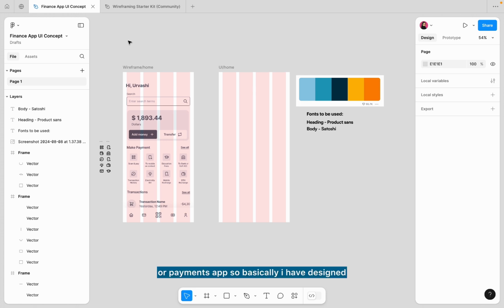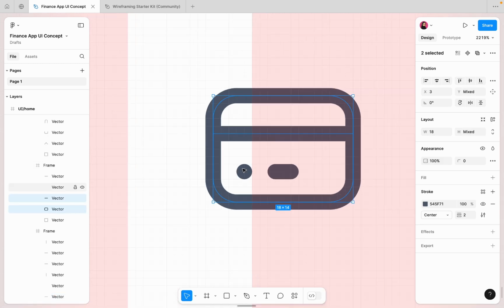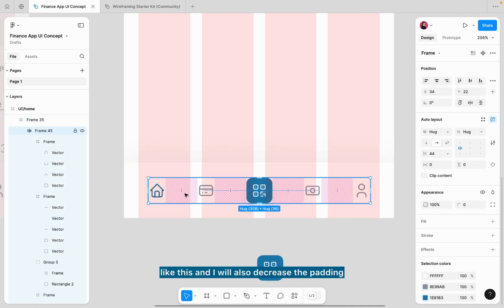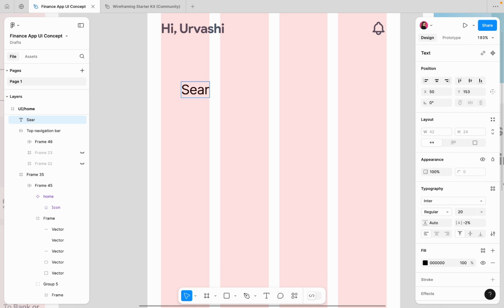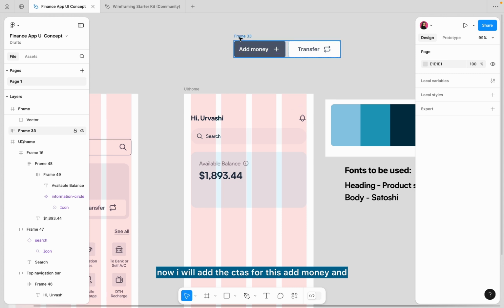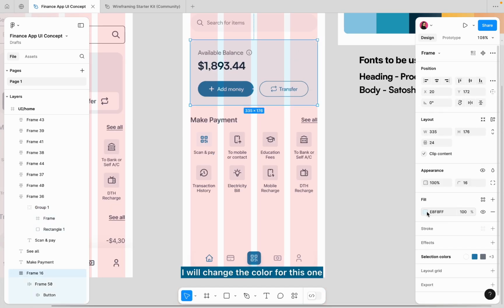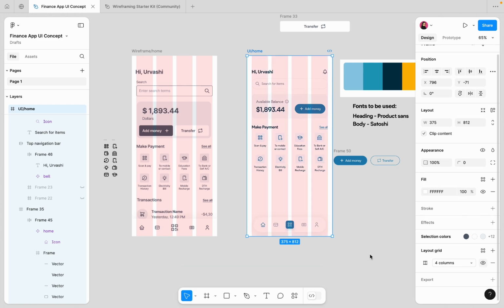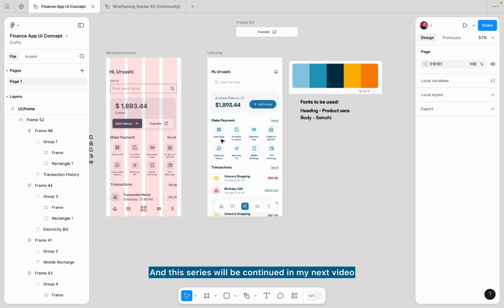Designing a Payments App in Figma | Step by Step Tutorial (Part-1)🧾✨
Hey Guys! In this tutorial, I'll design a payments app from scratch.